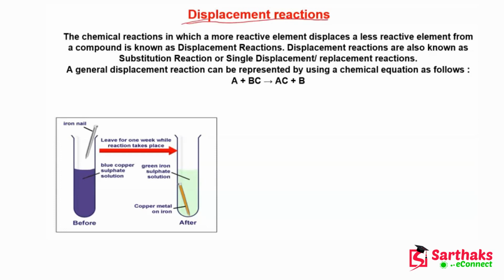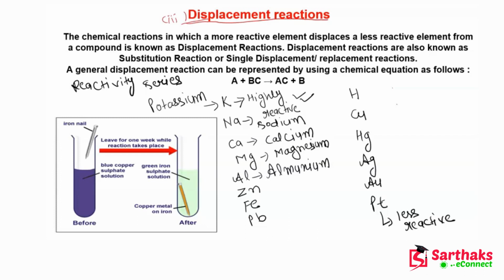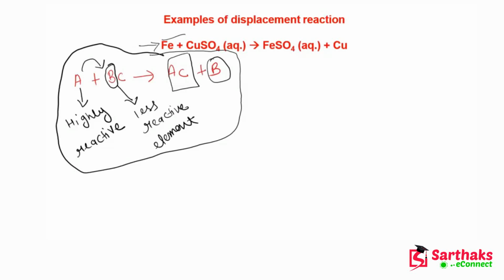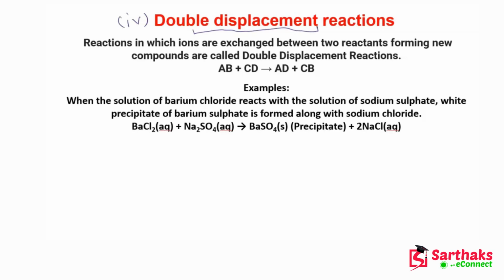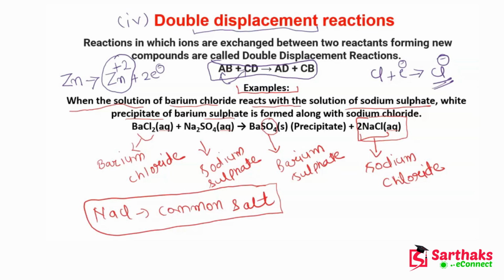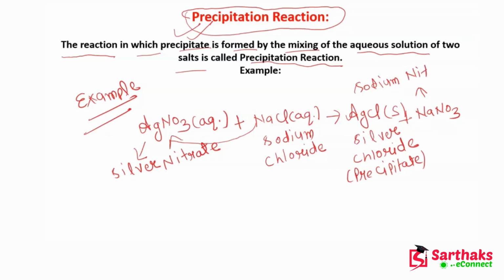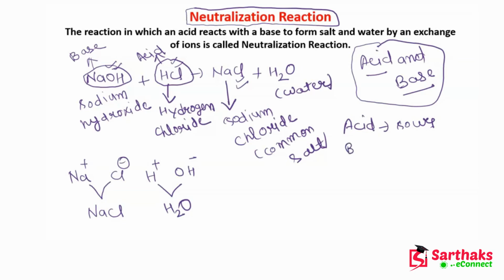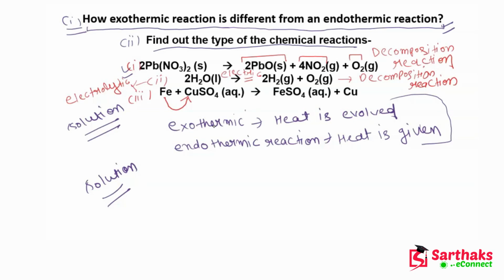Chemical Reactions and Equations L4 | NCERT Class 10 Science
✔️ Class: 10th
✔️ Subject: Science
✔️ Chapter: Chemical Reactions and Equations
✔️ Topic Name: Chemical Reactions and Equations Lecture 4

NCERT Class 10 Science Chapter 1: Chemical Reactions and Equations Lecture